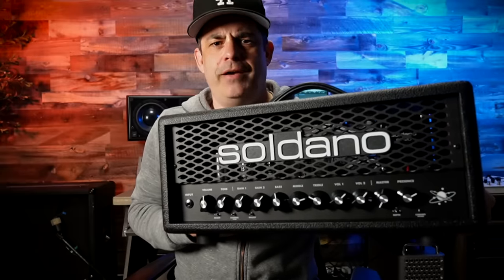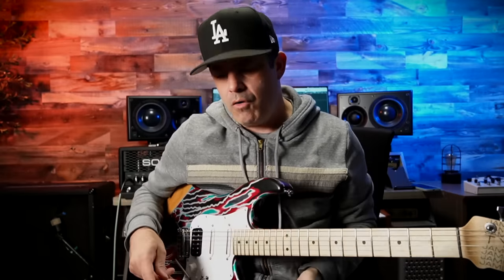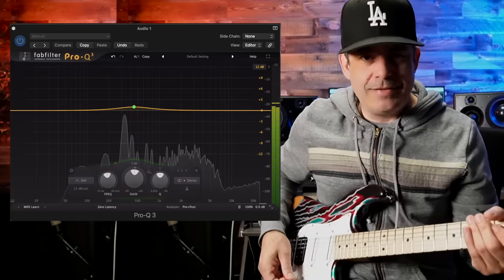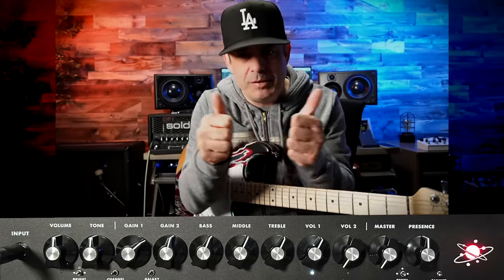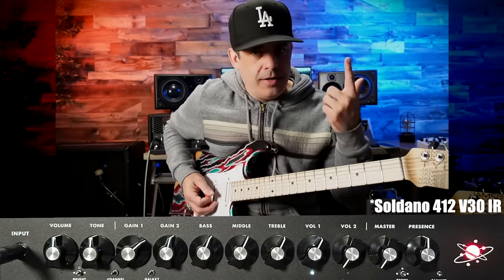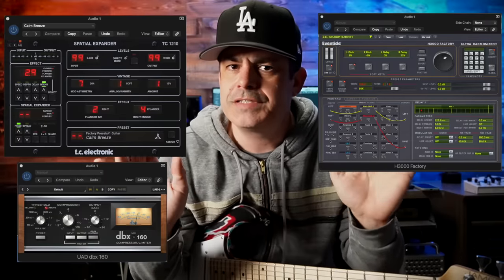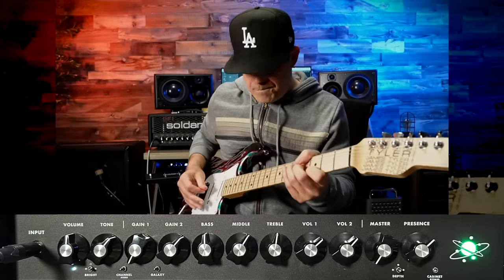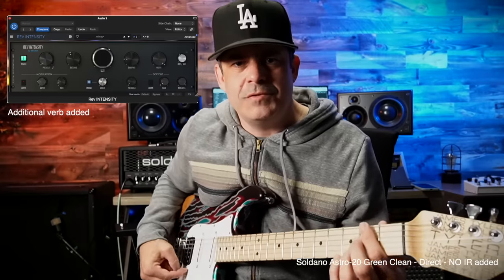Recreating Legendary Soldano Tones with the Astro-20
00:00 Soldano Astro20
00:55 Eddie
01:44 Red Galaxy
03:10 Luke
04:07 Green Galaxy
05:31 Lynch
06:30 Purple Galaxy
07:39 Clapton
08:48 Blue Galaxy
10:37 SRV
11:11 Astro20